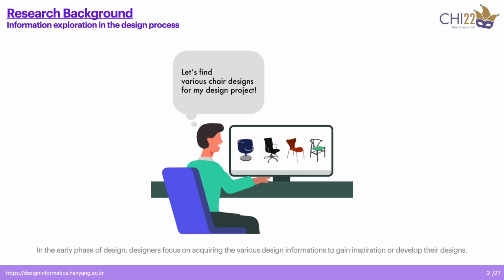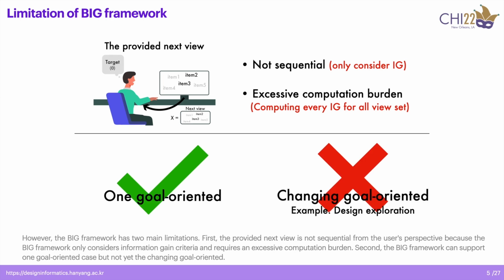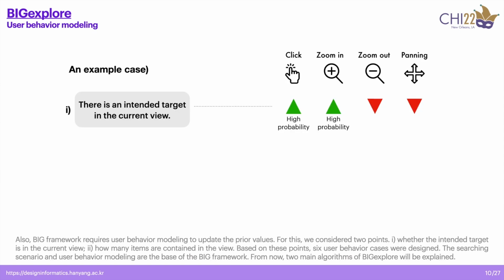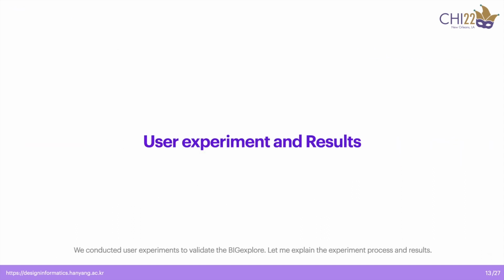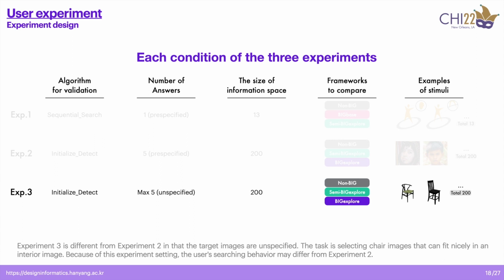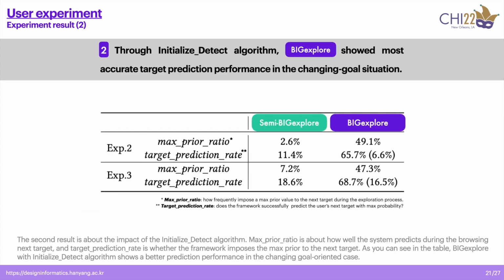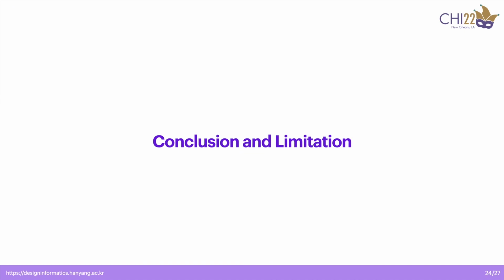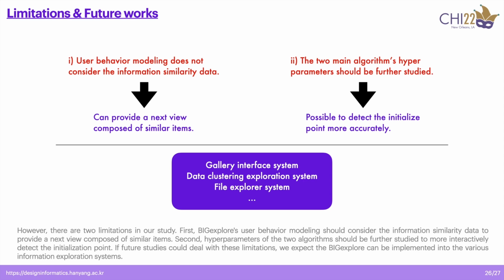BIGexplore: Bayesian Information Gain Framework for Information Exploration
Kihoon Son, Kyungmin Kim, Kyung Hoon Hyun

Session: Predictive Modelling and Simulating Users

Abstract
The Bayesian information gain (BIG) framework has garnered significant interest as an interaction method for predicting a user’s intended target based on a user's input. However, the BIG framework is constrained to goal-oriented cases, which renders it difficult to support changing goal-oriented cases such as design exploration. During the design exploration process, the design direction is often undefined and may vary over time. The designer’s mental model specifying the design direction is sequentially updated through the information-retrieval process. Therefore, tracking the change point of a user’s goal is crucial for supporting an information exploration. We introduce the BIGexplore framework for changing goal-oriented cases. BIGexplore detects transitions in a user’s browsing behavior as well as the user’s next target. Furthermore, a user study on BIGexplore confirms that the computational cost is significantly reduced compared with the existing BIG framework, and it plausibly detects the point where the user changes goals.